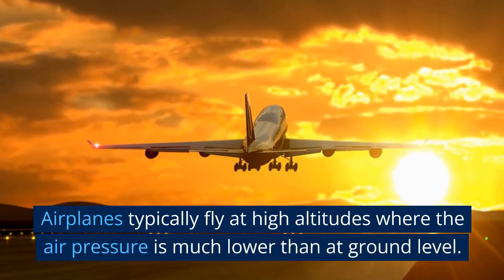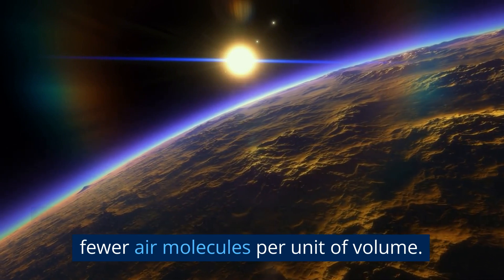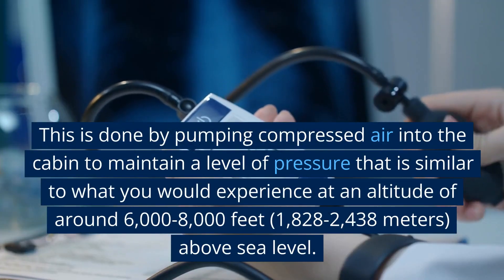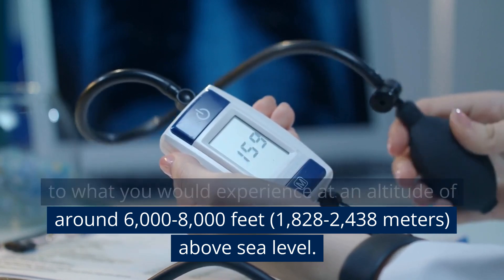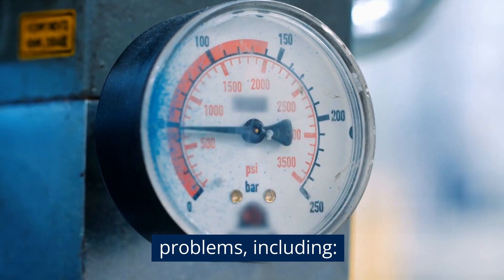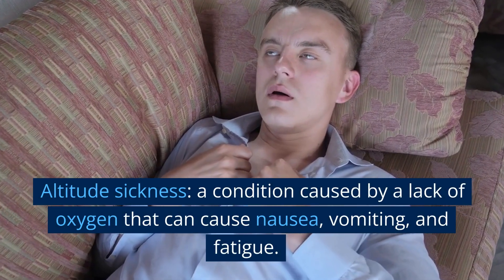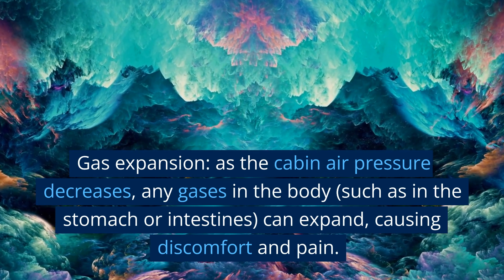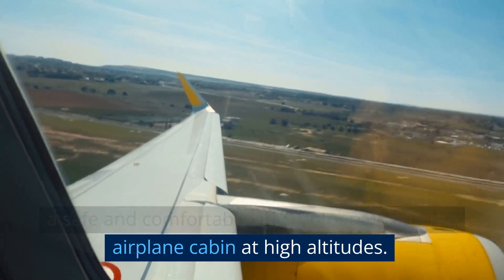Why Airplanes Need to Pressurize the Cabin?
Airplanes fly at high altitudes where air pressure is lower than at ground level. This is because the atmosphere is less dense at higher altitudes, which means there are fewer air molecules per unit of volume. To maintain a comfortable and safe environment for passengers and crew, the airplane cabin needs to be pressurized. This involves pumping compressed air into the cabin to maintain a safe level of air pressure, similar to what you would experience at an altitude of around 6,000-8,000 feet (1,828-2,438 meters) above sea level. Without pressurization, passengers and crew could experience health problems such as hypoxia, altitude sickness, and gas expansion. Therefore, pressurization is necessary to ensure a safe and comfortable flight experience.